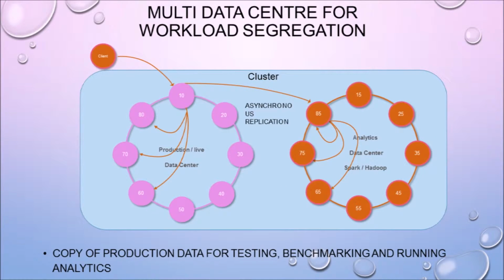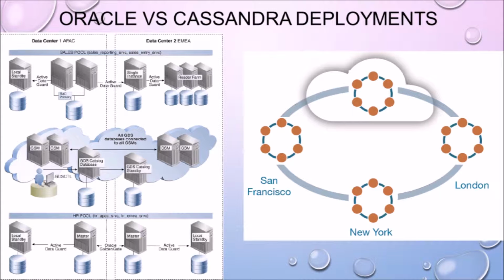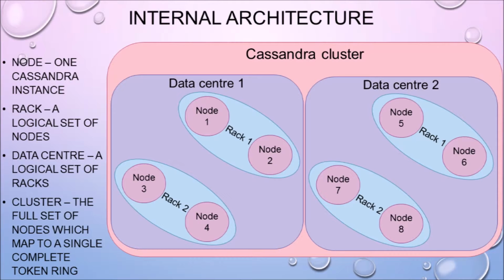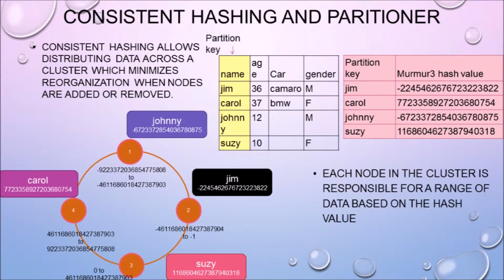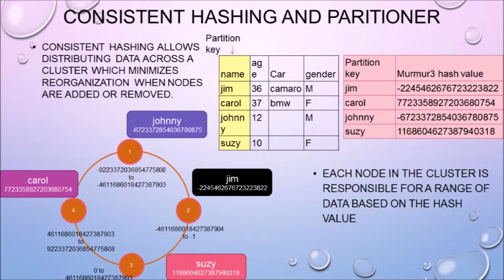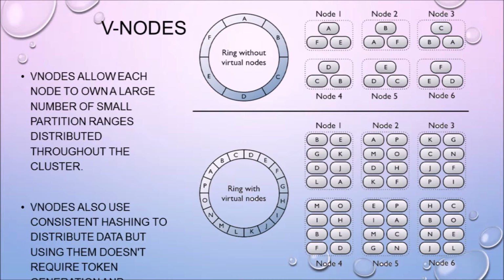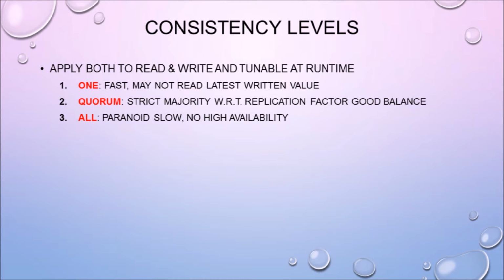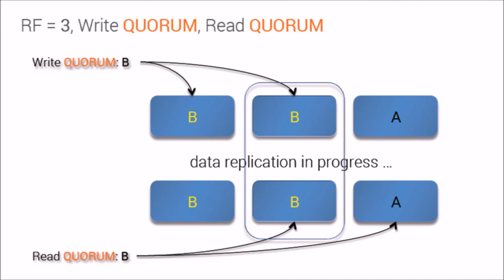Apache Cassandra [2/11]